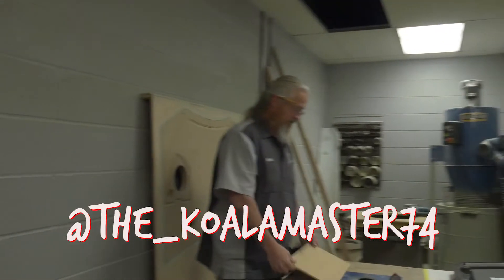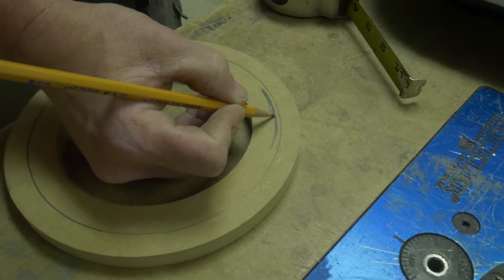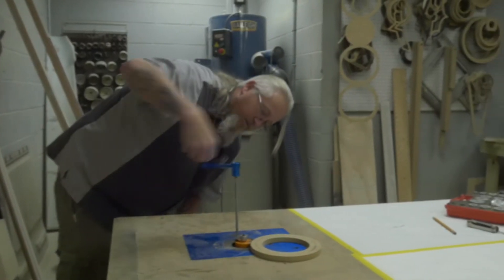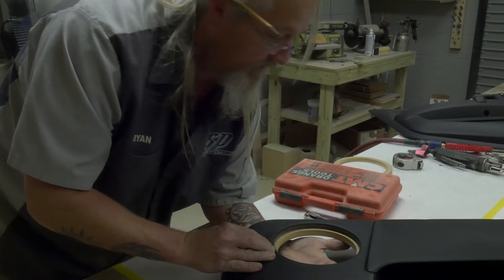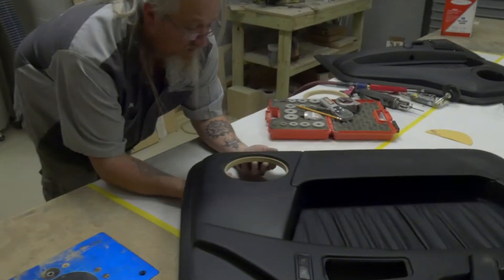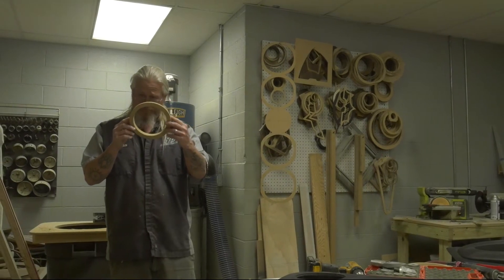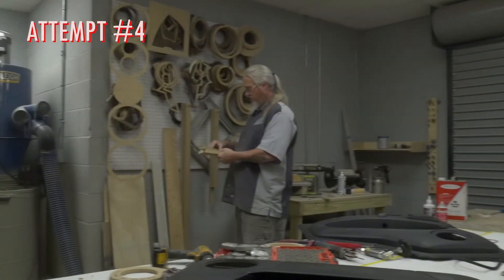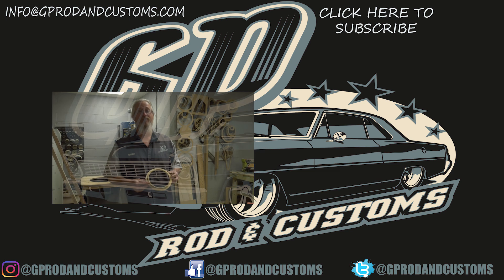Teach It Tuesday: LED Speaker Rings Mercedes AMG G63 PART 1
This weeks episode Byran Hales starts the design process to build led speaker rings for a Mercedes Benz AMG G63. The customer wanted us to replace the chrome surround of the door speakers with an led lit speaker ring.